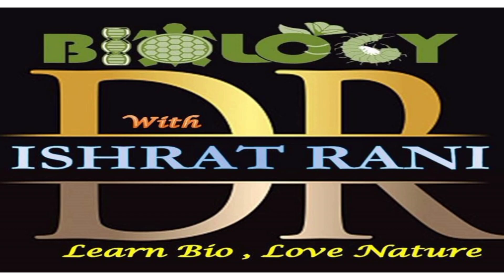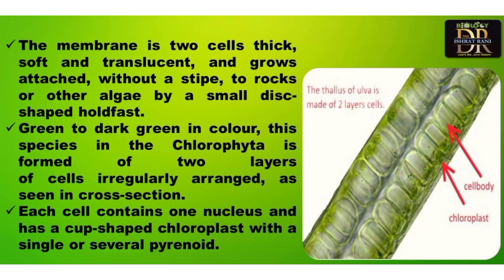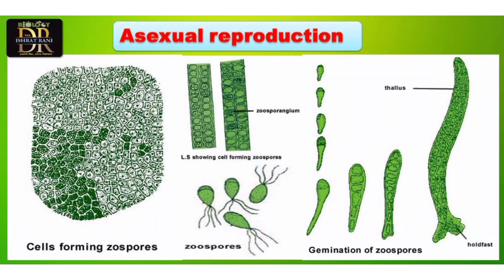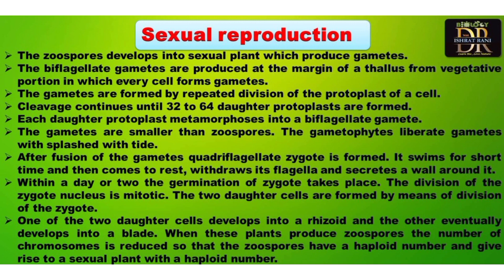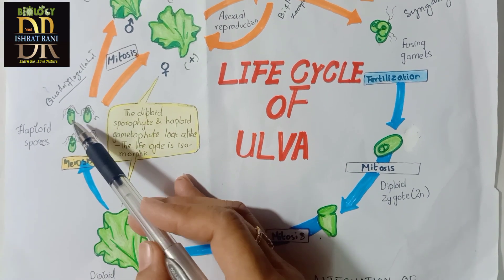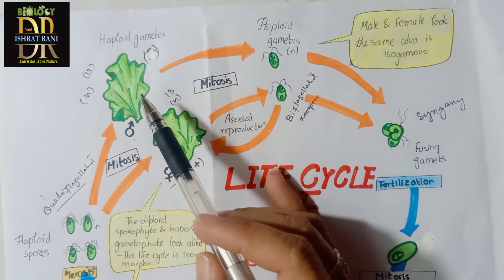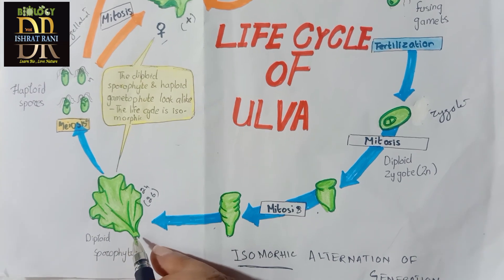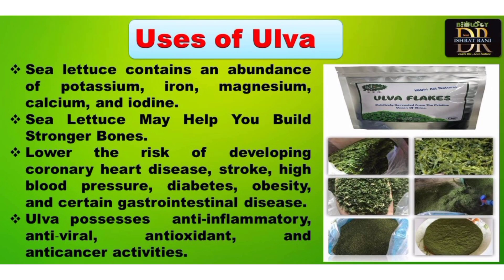Ulva ( Sea Lettuce) lsomorphic Alternation of Generation.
Created by Dr. Ishrat Rani